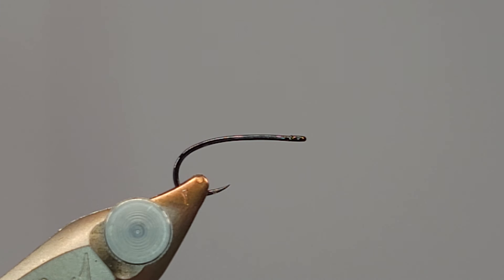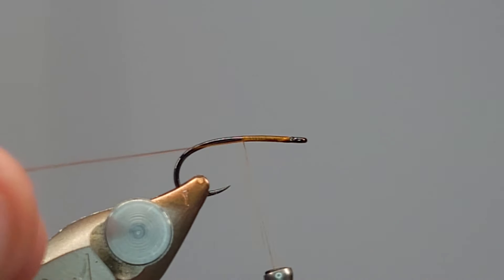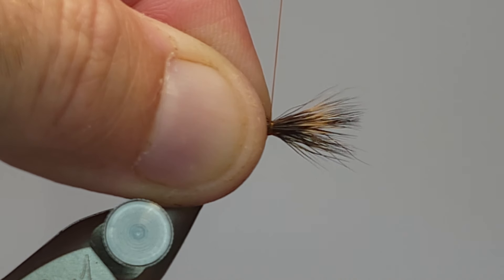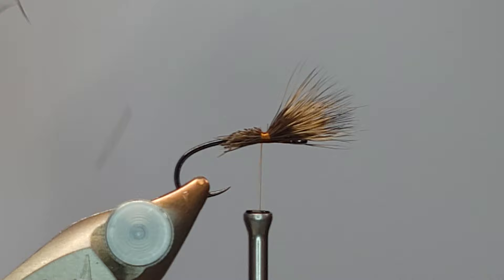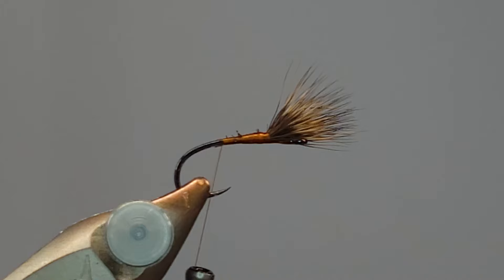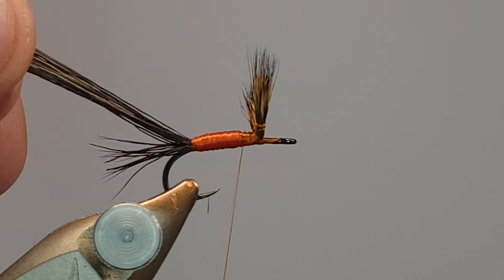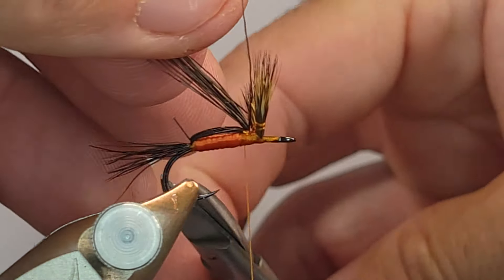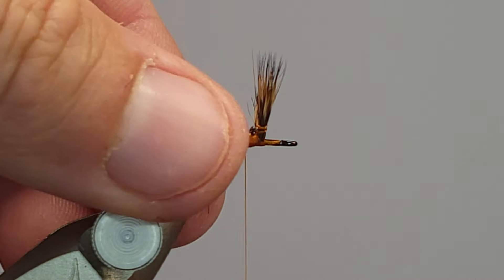humpy dry fly by adkflytying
Materials list

Hook - firehole 718 sz. 14
Thread - burnt orange utc 70
Tail - moose body
Body - burnt orange unifloss and moose body
Wing - deer hair
Hackle - brown and grizzly